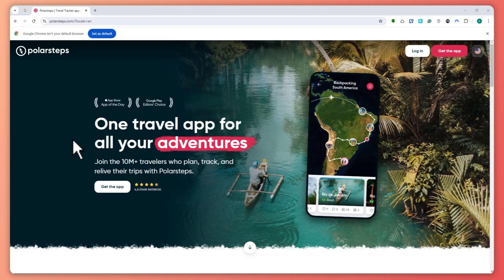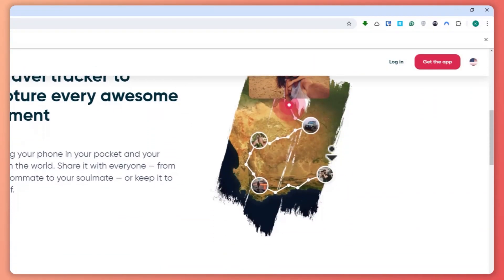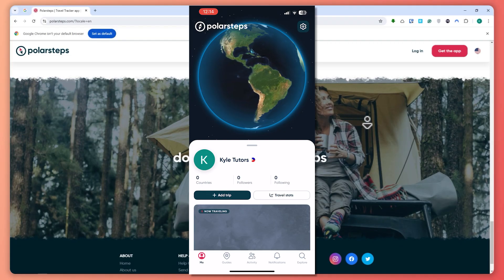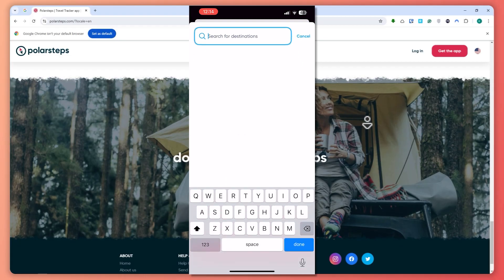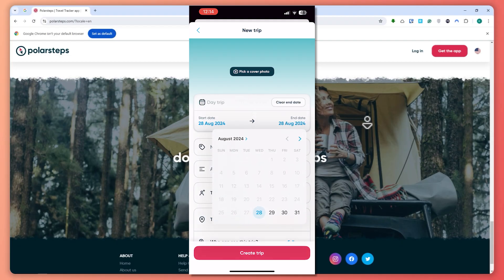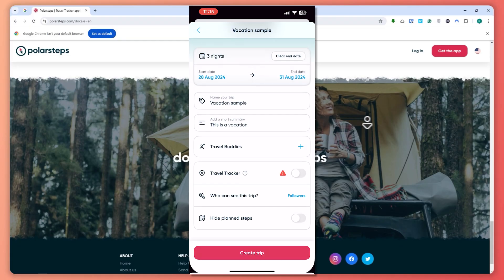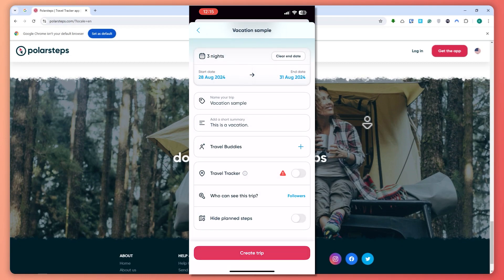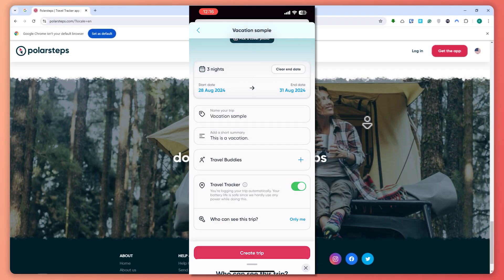How To Use Polarsteps In 2025: The Ultimate Beginner's Tutorial